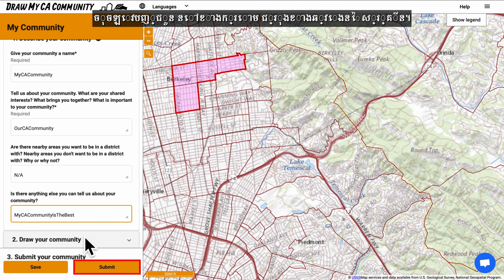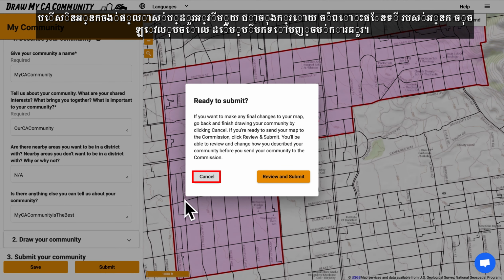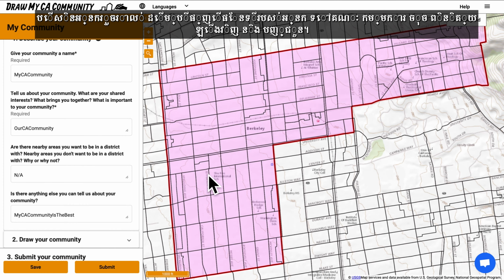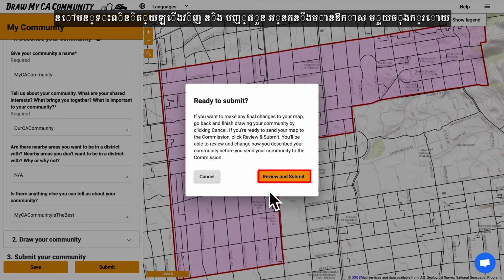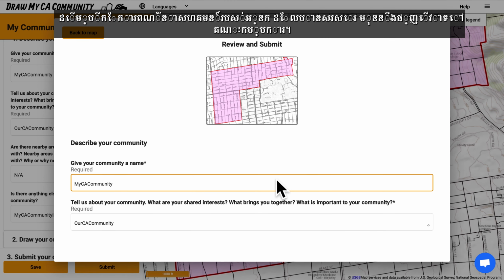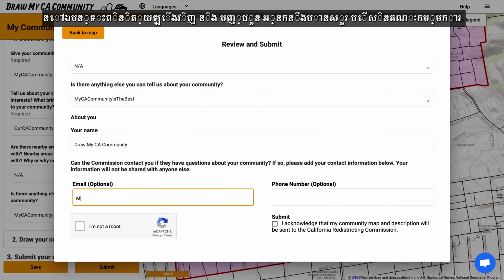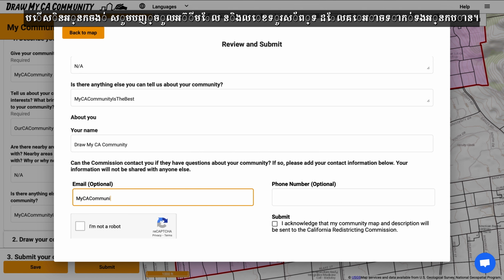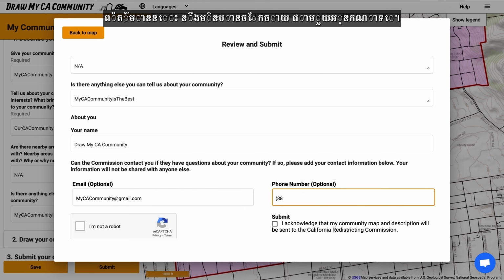Submit tutorial - Khmer Captions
About Statewide Database:
The Statewide Database, located at the University of California, Berkeley School of Law, is the official redistricting database for the State of California. Our data is free and publicly available to all!